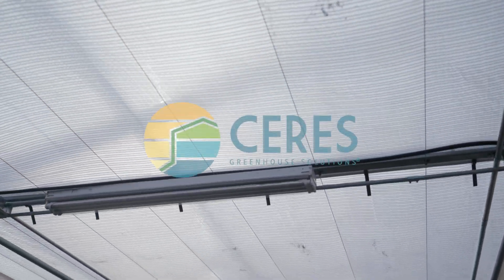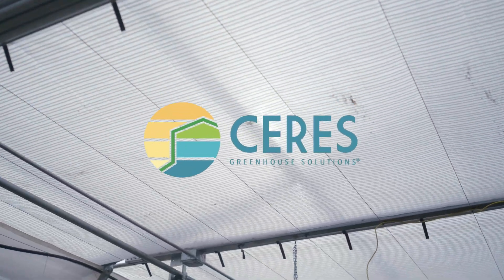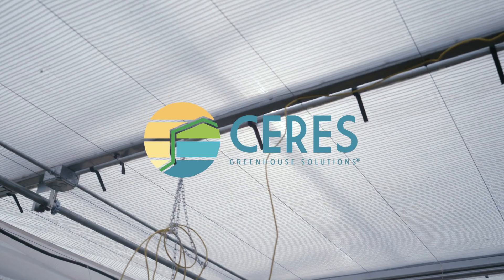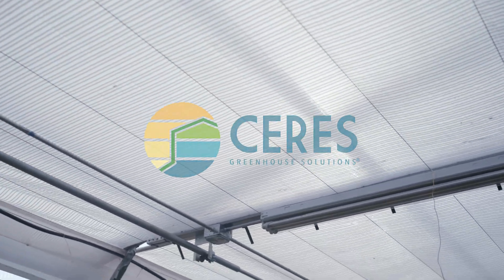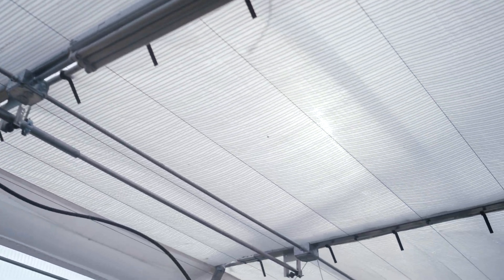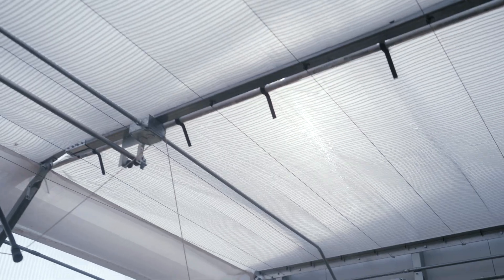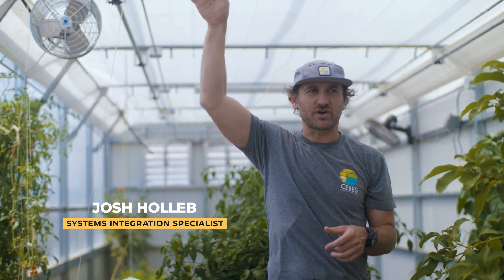Ceres Automated Shade Curtains for Smart Year-Round Growing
In this video we demonstrate how our clients take advantage of shade curtains or energy curtains to keep the harsh sun off the plants in the dead of summer and keep the growing space insulated in the colder months. Josh also demonstrates how growers can automate their shade systems, making greenhouse management so much easier.

As you can see above me this greenhouse has a shade slash energy curtain and we can set it either by time or by temperature for when it opens and closes this is deployed to shade the greenhouse so it's much hotter above the curtain than it is where I'm standing I'm in the shade it's a 37% shade cloth in this greenhouse the reverse function of this is in the winter at night the sun probably goes down here at 4 or 4:30 it maybe stops being relevant at 3:30 in the afternoon we can close this curtain and it offers 47% heat retention so it's like a movable blanket that we can let the sun in in the winter during the day and the minute the sun is no longer heating the curtain closes and helps hold the heat in reducing heating costs and creating a more stable environment for the plants in the greenhouse